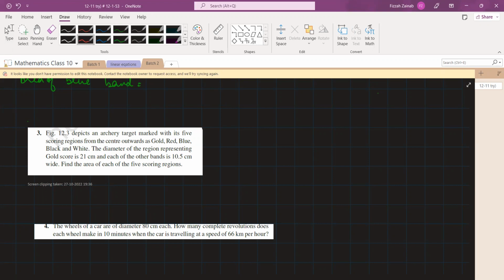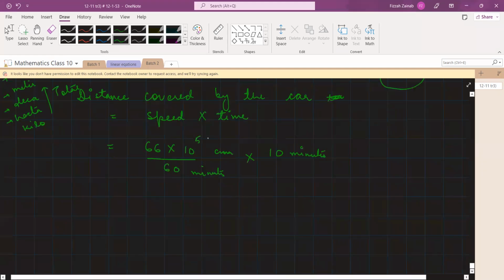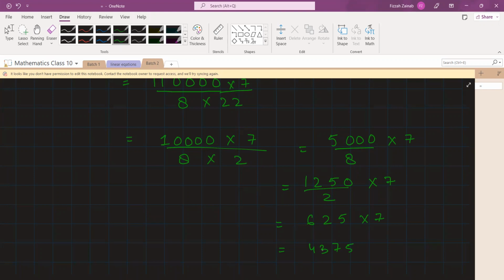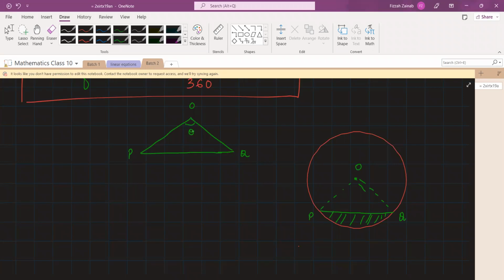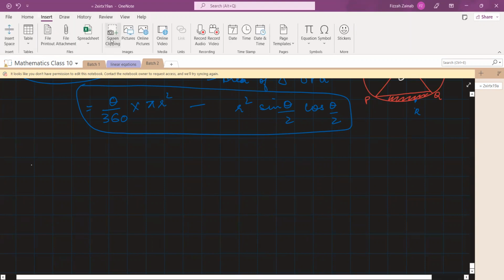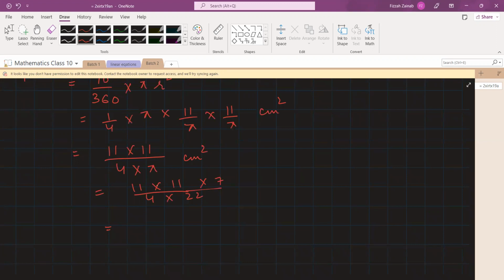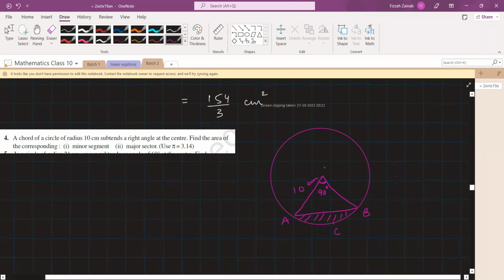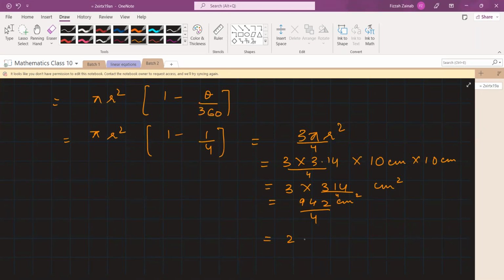Learnivio | Math Lect 10th MEB 27-10-2022